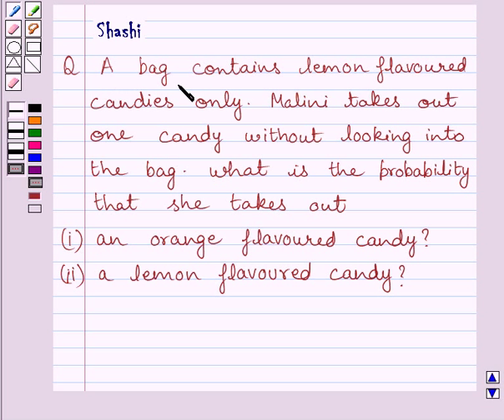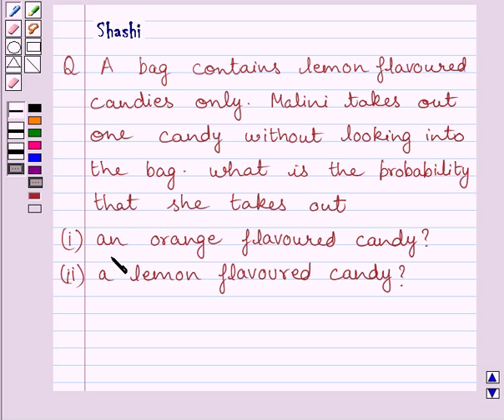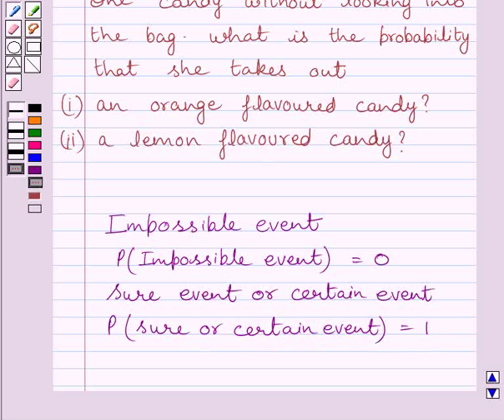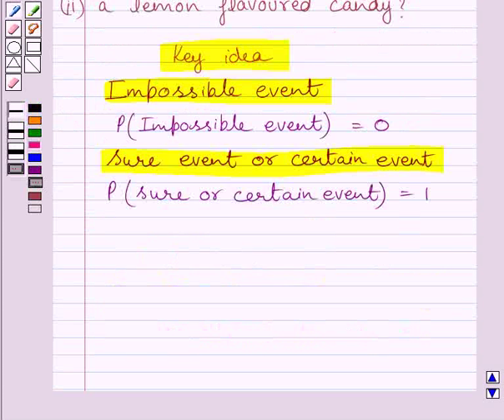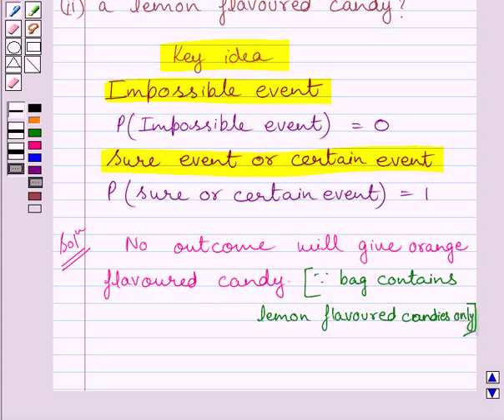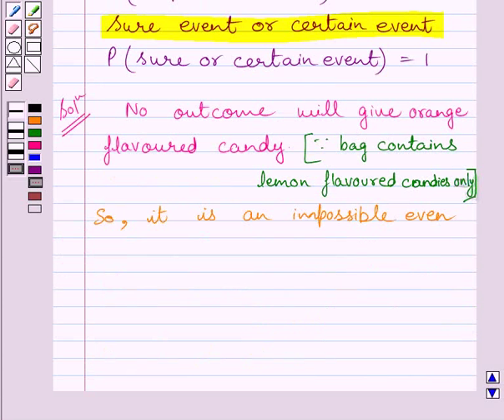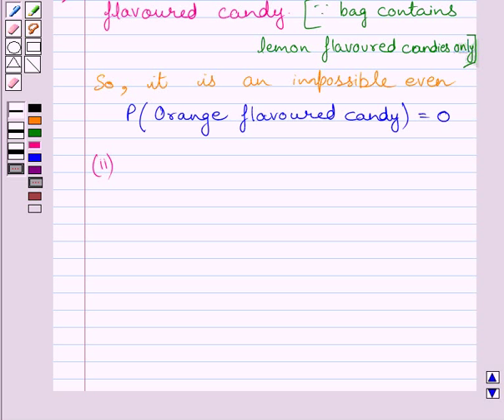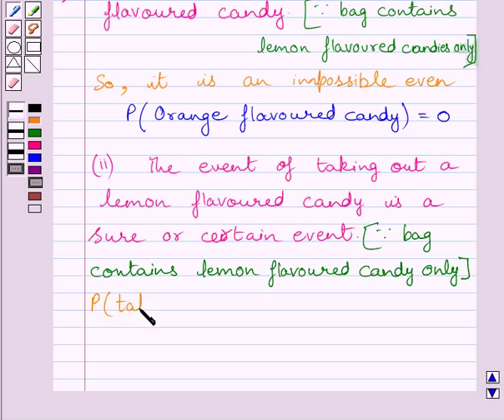Maths X NCERT 2007 15 15 1 6